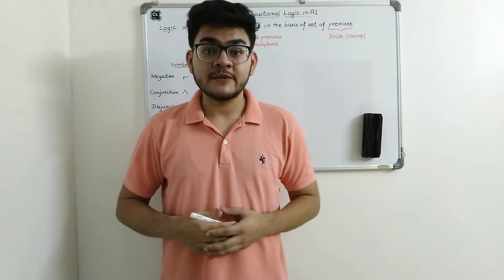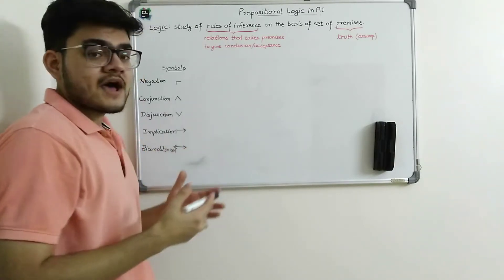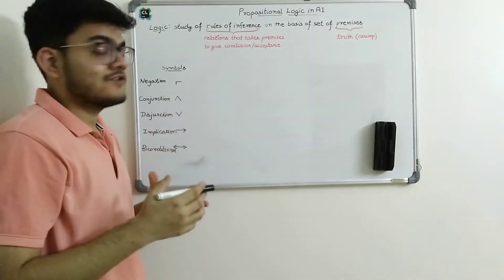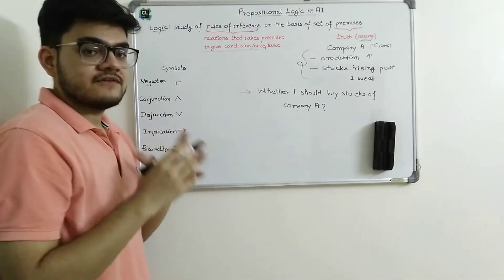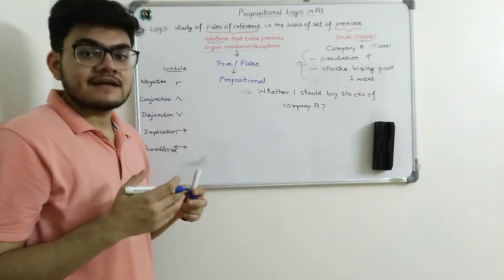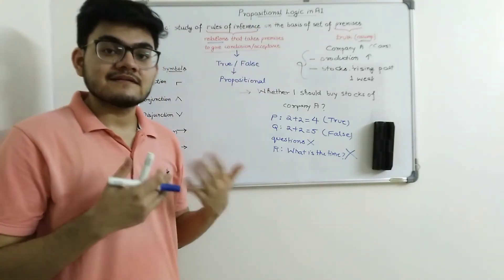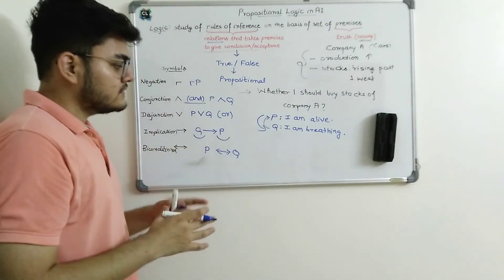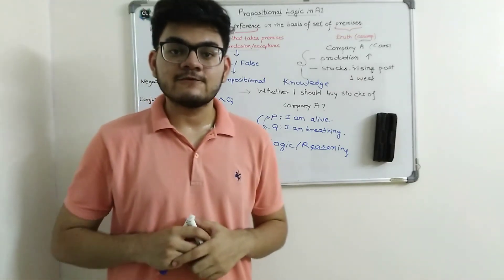Propositional Logic in Artificial Intelligence | What is Propositional Logic?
Propositional calculus is a branch of logic. It is also called propositional logic, statement logic, sentential calculus, sentential logic, or sometimes zeroth-order logic. It deals with propositions and relations between propositions, including the construction of arguments based on them.
In this tutorial you will learn what is logic and propositional logic in artiificial intelligence in detail and symbols used to derive propositional logic. In the next tutorial we will study rules and properties of operators and understand propositional logic with the help of examples.